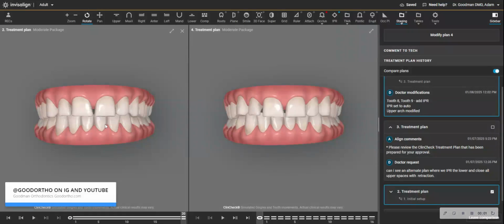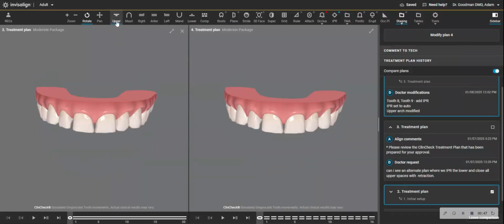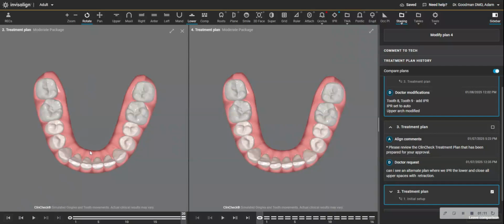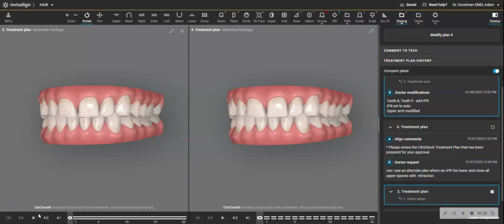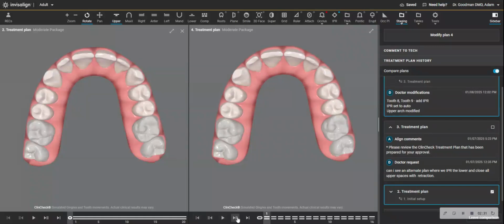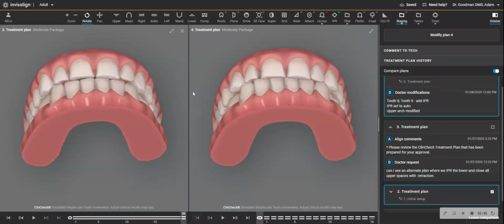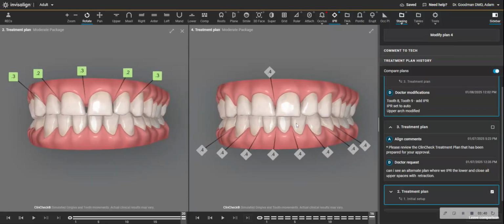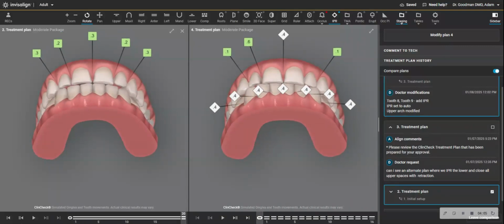A MUST WATCH for restorative/ cosmetic dentists. orthodontists, and ortho providers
This video covers the topic of orthodontic space closure when the causative factor is tooth shape rather than tooth position